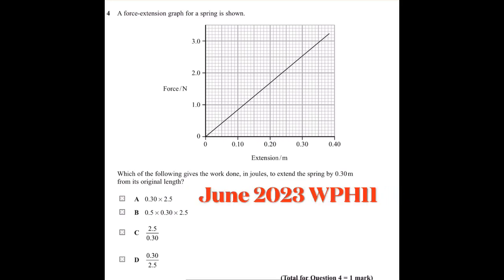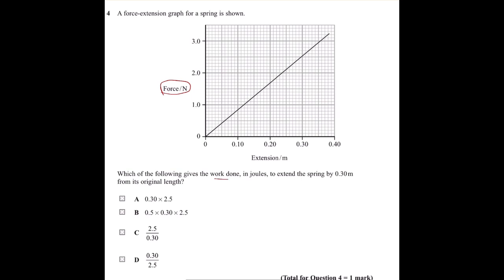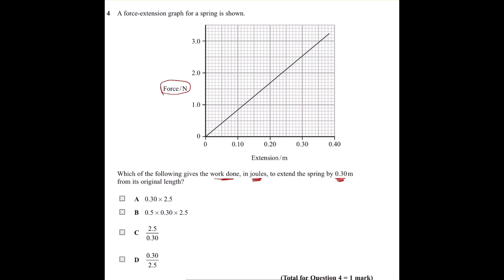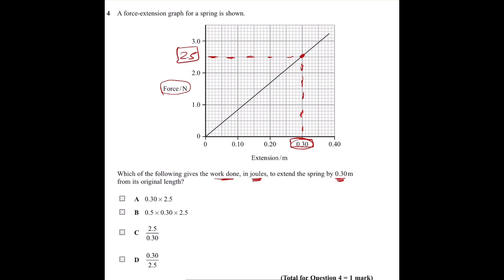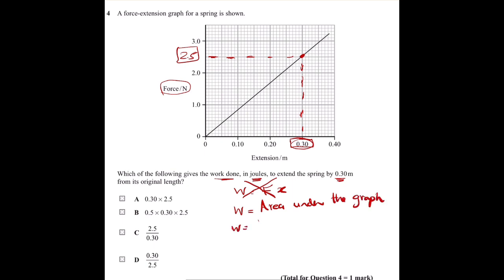Edexcel Physics unit 1-June 2023- WPH11/M/J/23 Q4 SOLVED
Edexcel A level Physics Past Paper WPH11/J/23 Q4Solved/Model Answer/Mark Scheme
June 2023 Alevel Physics Paper 1 Solved & Model Answer